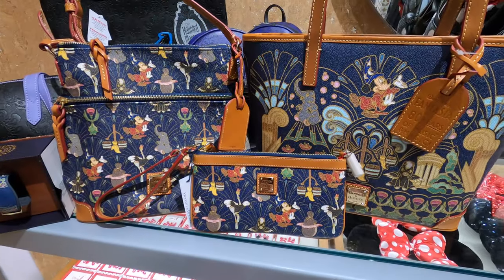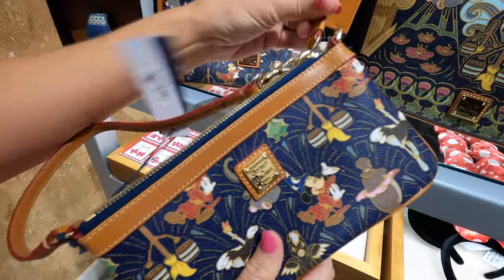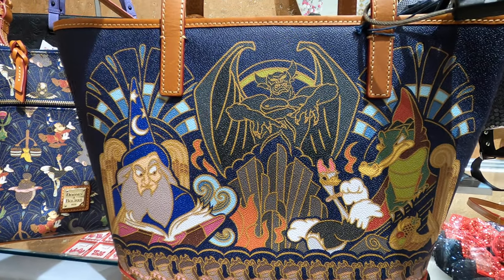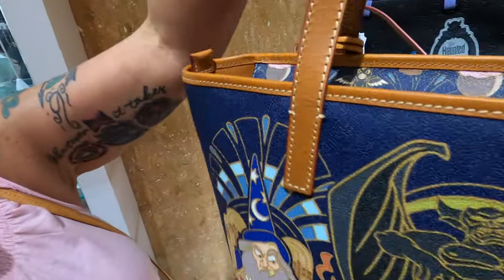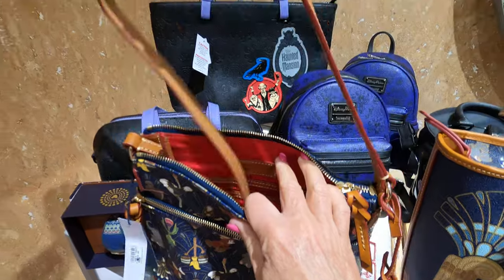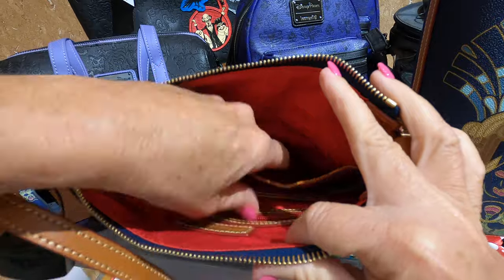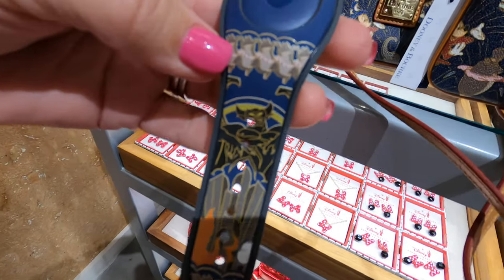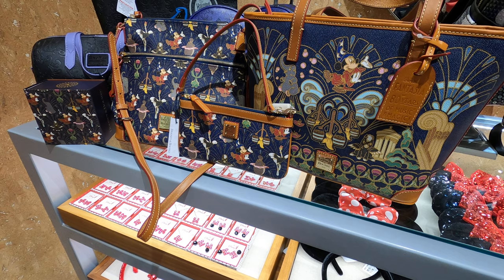Disney Fantasia by Disney Dooney & Bourke review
Closer look at the Disney Fantasia Dooney & Bourke collection